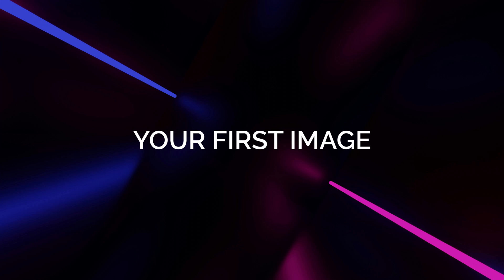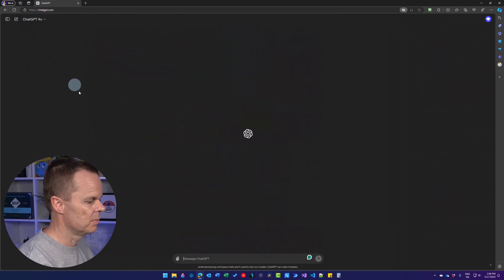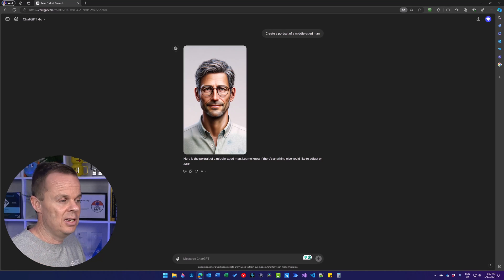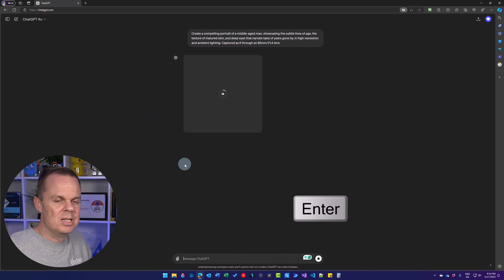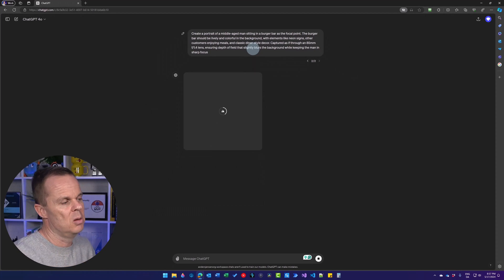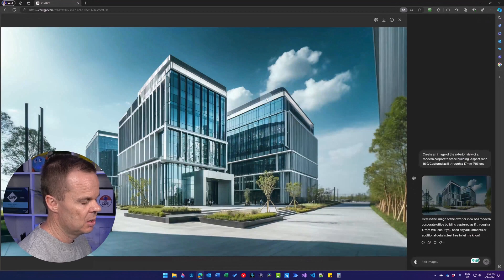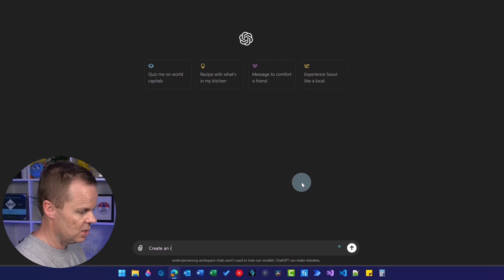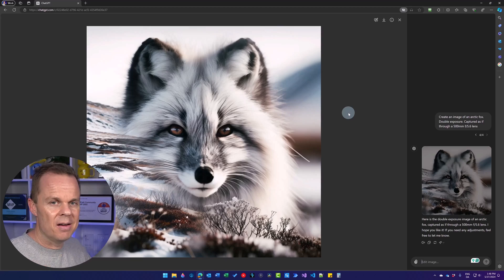How to Create Photorealistic images in ChatGPT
In this video tutorial, you learn how to create stunning images using ChatGPT with the Dall-E component. Whether you're a beginner or looking to enhance your skills, this guide covers everything you need to know. We'll start with creating your first image and then move on to more advanced techniques, including photorealistic images.

TOP LEARNINGS
🔹 Photographic effects
🔹 Photorealistic images
🔹 Explore various artistic styles, including famous painters

By the end of this video, you'll have the skills to create impressive photorealistic images and more with ChatGPT and Dall-E. Start your journey into AI image creation now!

⌚ TIMESTAMPS
00:00 Your first ChatGPT image
00:38 Edit the image
02:30 Mood board
03:04 Photorealistic images
08:36 Landscapes
09:13 Dimensions
10:15 Artistic styles
10:58 Famous painters
11:58 Photographic effects